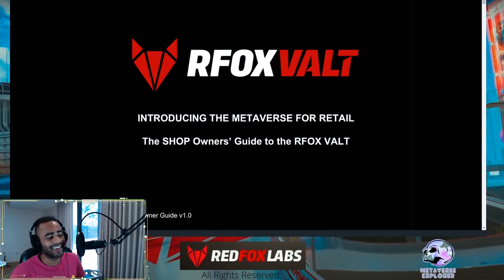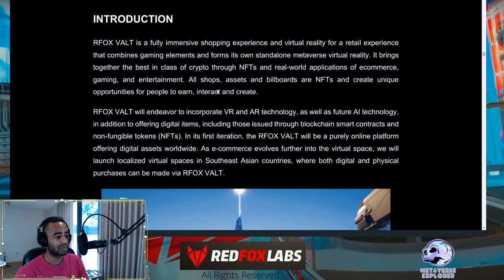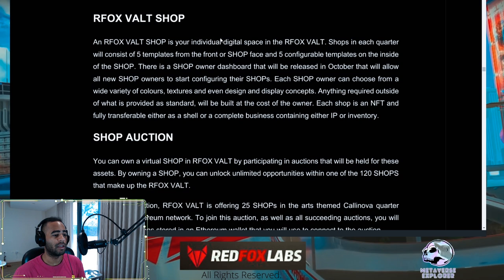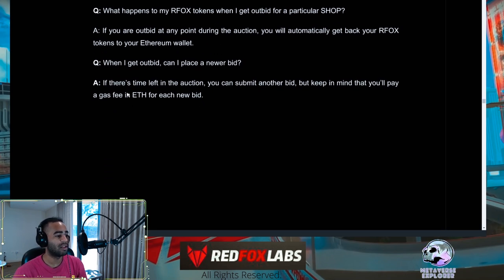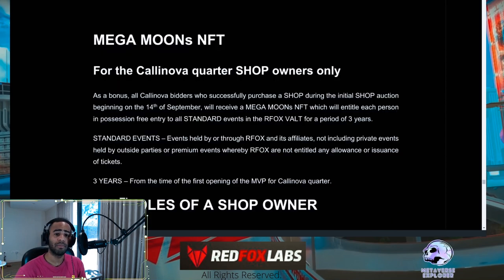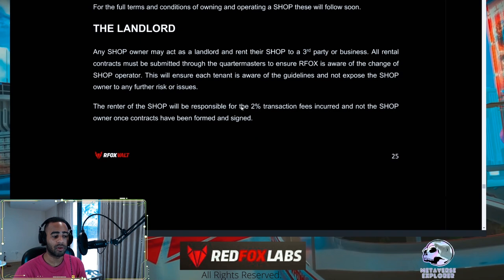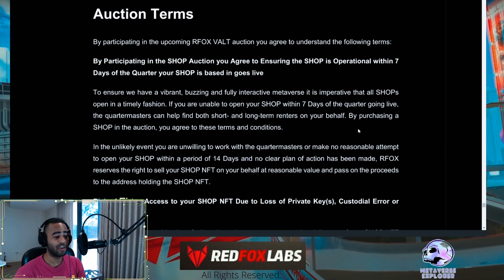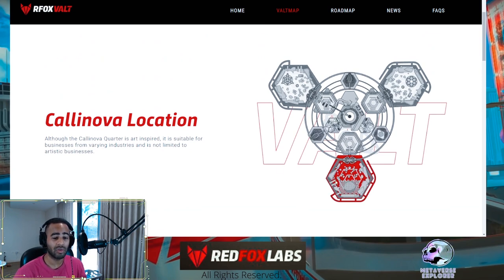VALT #6 | SHOP owners guide TL;DR | What you need to know for a buying or renting a VALT SHOP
Hello Explorers!

This is a too long didn't read for bidding, buying, owning and operating a VALT shop.

Place your bids here

If you like the content and would like to help, just like the video, that’s it 

Wax Wam address- 2kraw.wam
Solana domain- itsme.sol

FTX Blockfolio
Trade Bitcoin, Doge, and other crypto with zero fees on FTX.

Celsius
TWO tutorials in TWO days!?
Someone stop me please! GET CHOOOOBING!